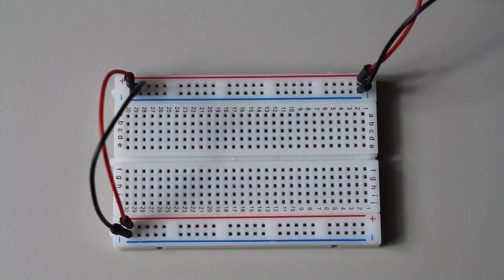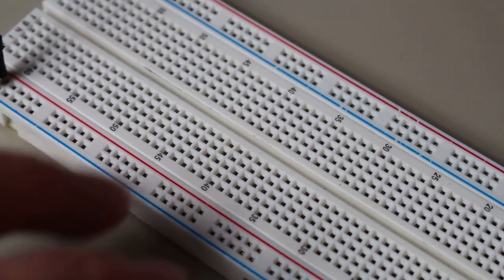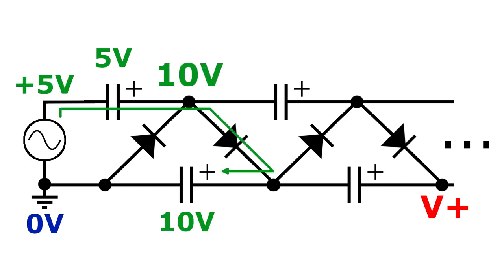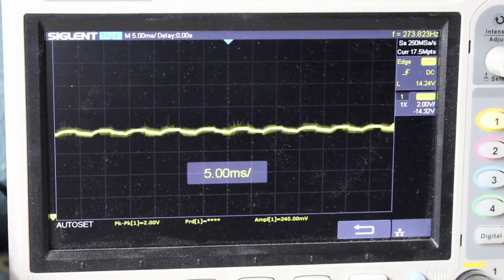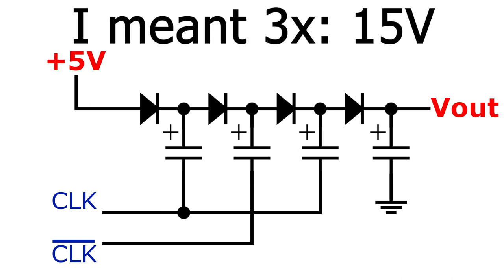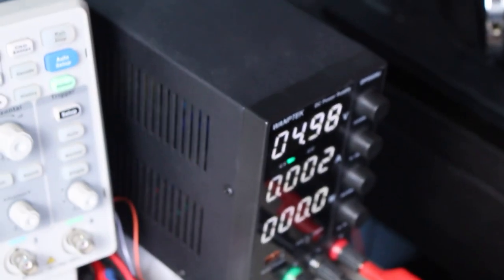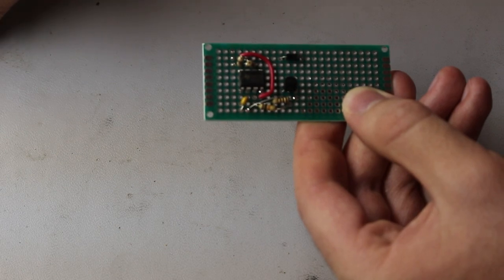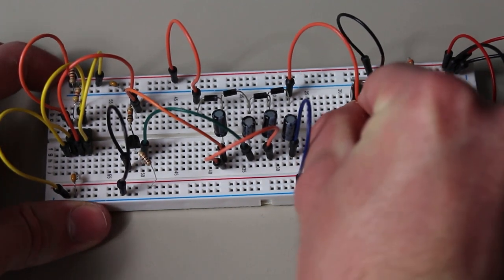The Simplest Voltage Booster? - Charge Pumps Tutorial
Increasing voltage is a common challenge in electronics design. Luckily there is an alternative to boost converters.

Bitcoin Address: bc1qwlfr2ml9km4r5vhpfh7f3m60k80whhcq3ysths
Ethereum Address: 0x7e8B8Ff8D6bD8DfB48b4A139694BB343f040Bb3f